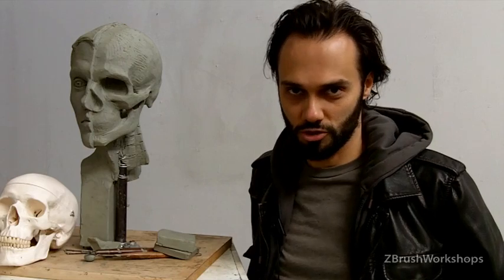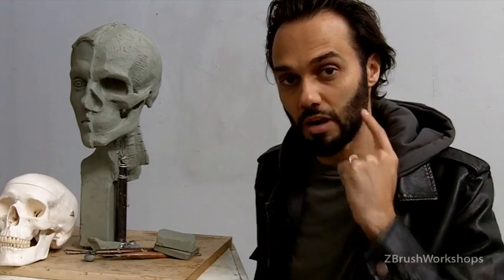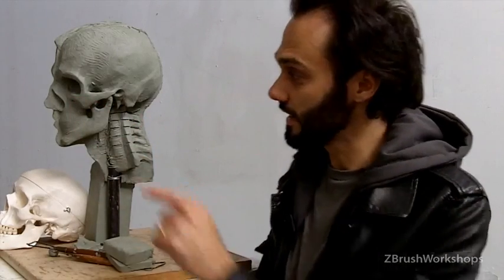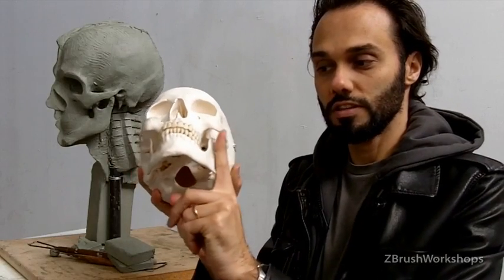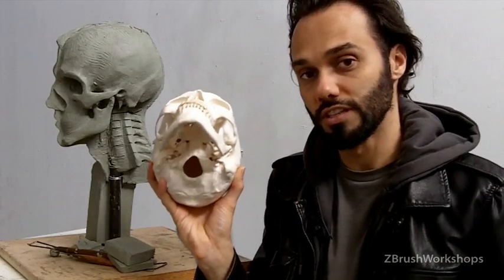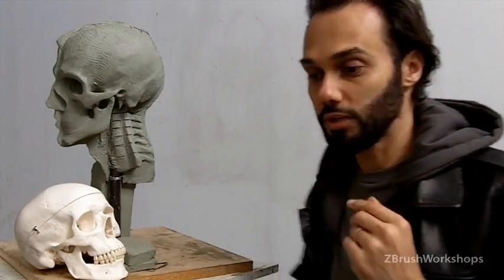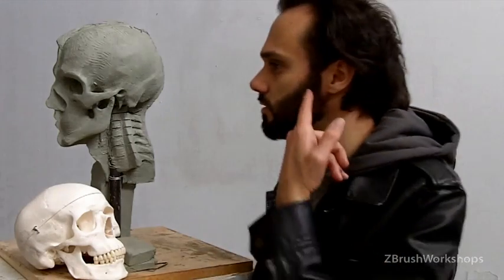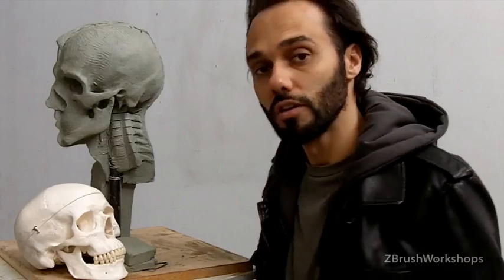Anatomy of the Face: Tip on Masseter Muscle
One of the problems beginning sculptors have when sculpting the face is knowing where the side of the head begins.  In this small lecture I show you one of the items we cover extensively in our Anatomy of the Face for Artists workshop at ZBrushWorkshops.  Specifically, how the masseter muscle can help you define the side plane of the face.